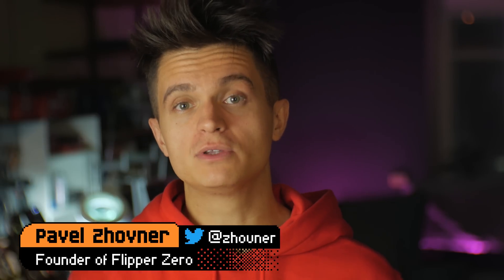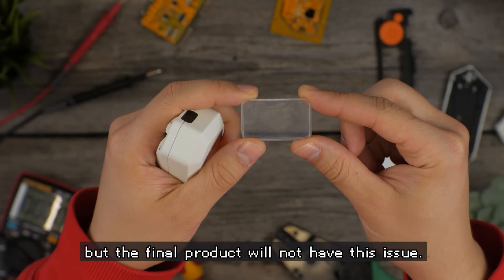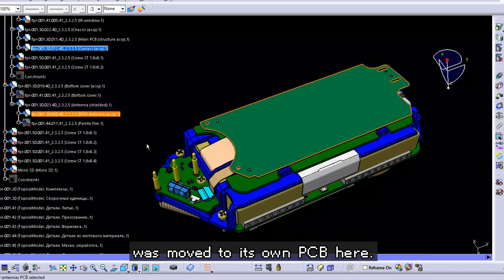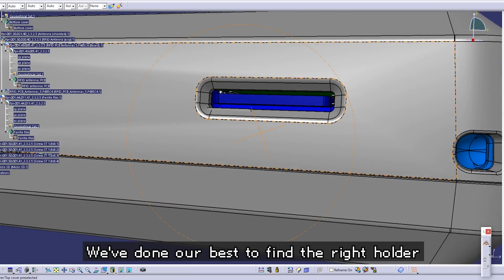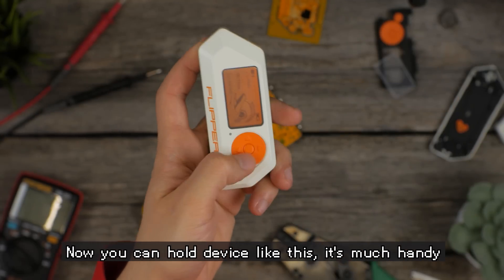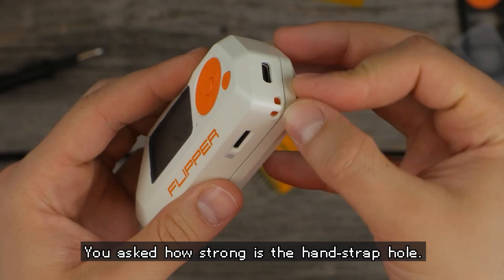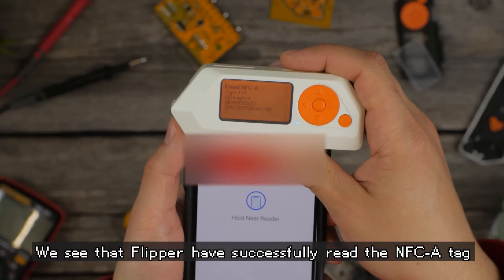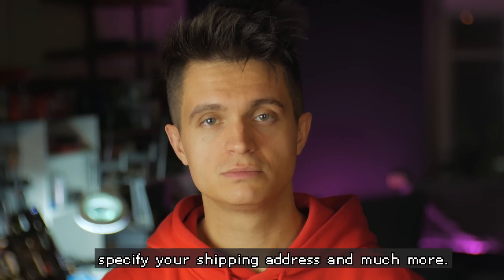Latest Sample of Flipper Zero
Design verification sample of Flipper Zero. The final product will look the same! A quick comparison of the first sample with the latest version.

Flipper Zero is an open-source multi-tool device for researching and pentesting radio protocols, access control systems, hardware, and more.